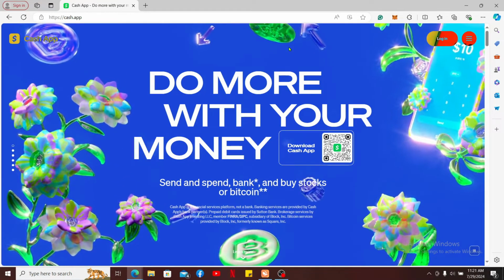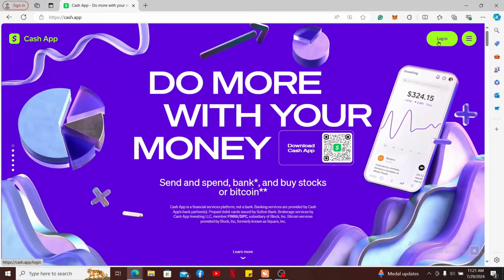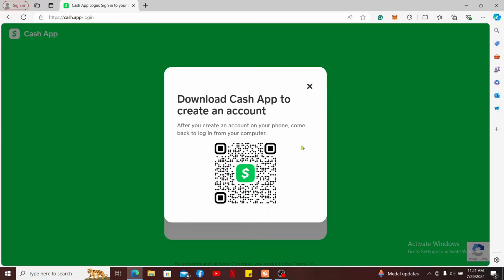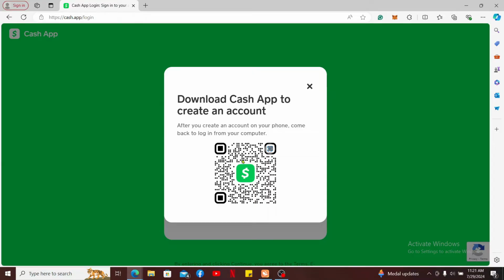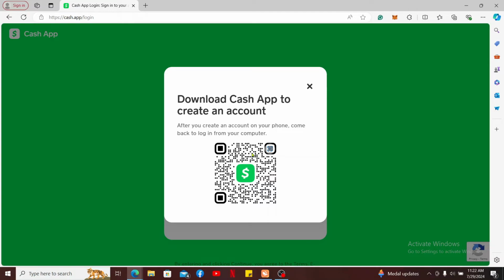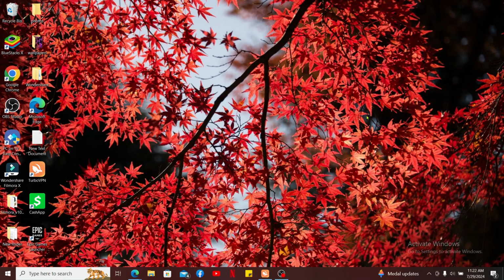How to Sign Up Cash App with Email 2024?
If you prefer to use email instead of your phone number, this tutorial will walk you through the process of creating your Cash App account quickly and easily.

By the end of this video, you'll know how to set up your Cash App account using just your email, allowing you to start sending and receiving money right away.